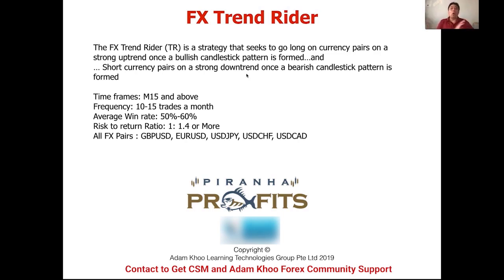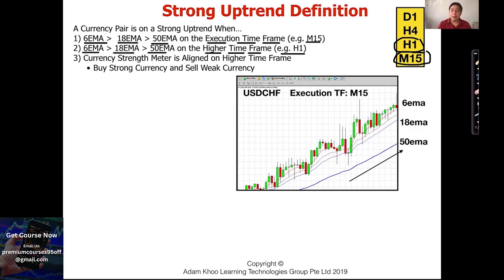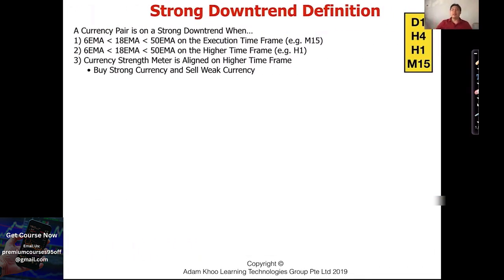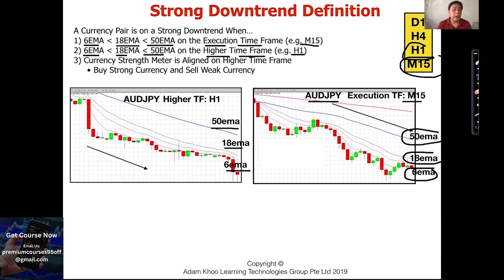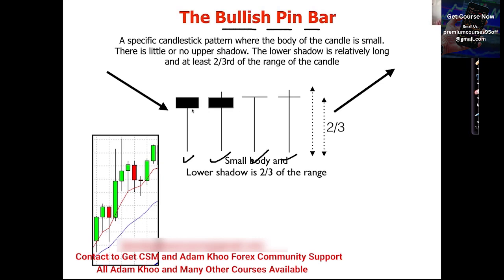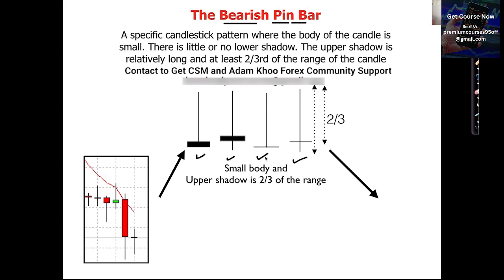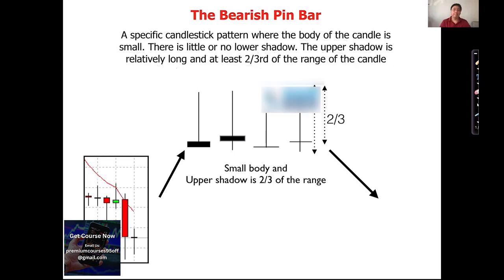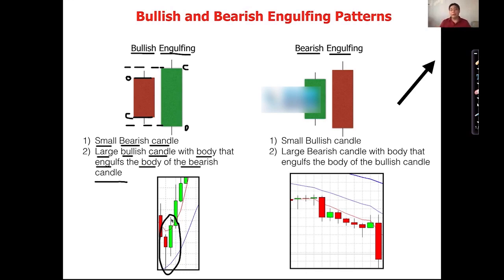Forex Trend Rider Strategy By Adam Khoo Premium Course Class | Forex Profitable Strategy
Hello Everybody,

Here you will find a premium forex trading course by Adam Khoo who is a professional trader.

And Contact Just Email & Provided Telegram.
If someone tries to contact you with our name, please
Don’t Respond to them.
Thanks For Trusting Us.